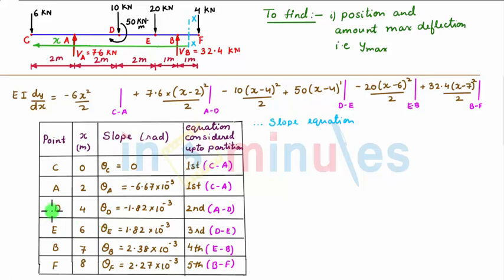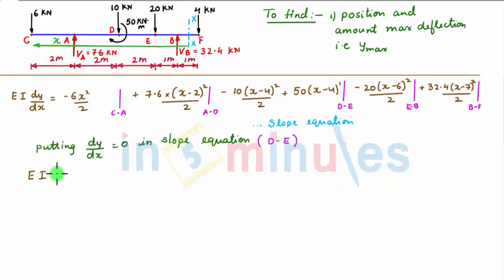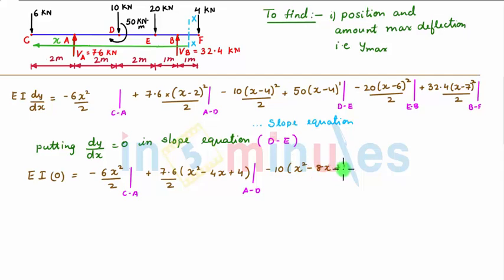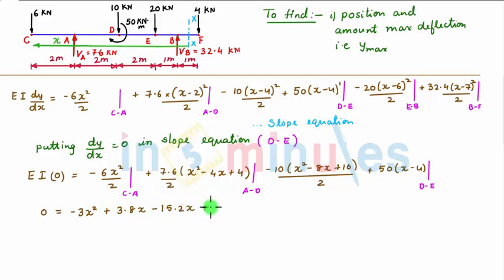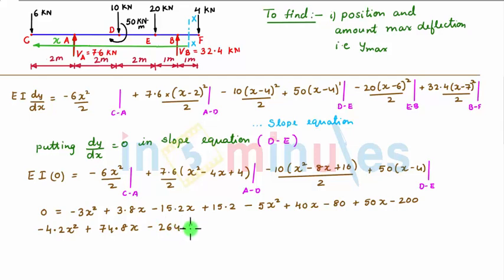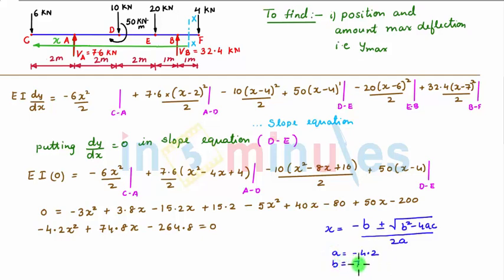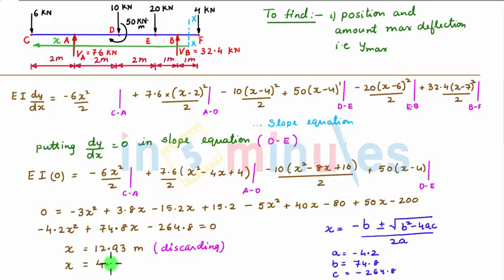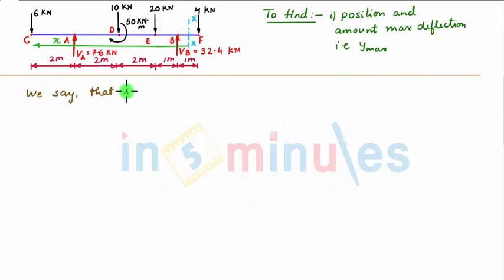Module5_Vid30_Slope and Deflection in Overhang Beam Problem 7 (Part 5)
In this video you will learn about Maximum deflection and its location in overhang beam with PL and couple.

Pre-requisite video -